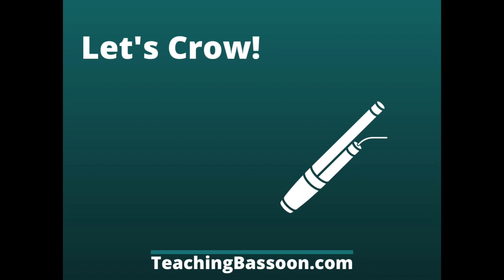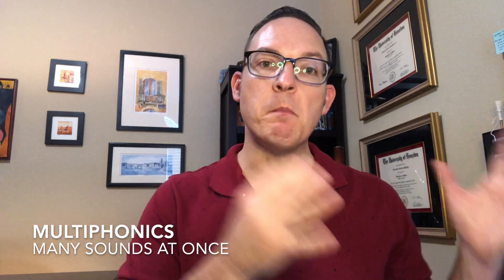8 Let's Crow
Make your first reed sounds!